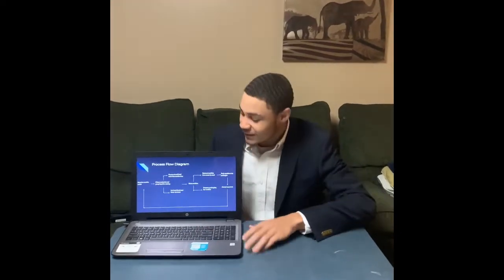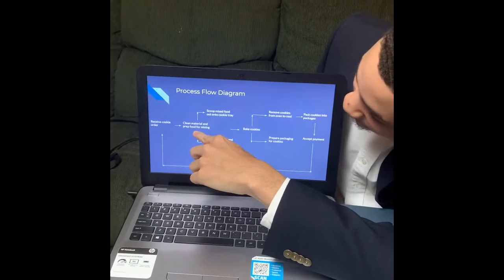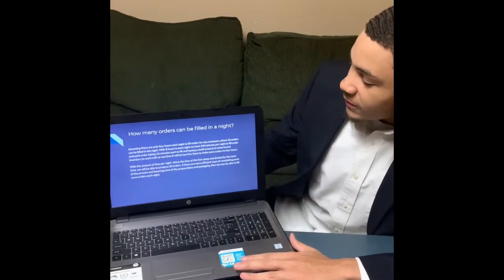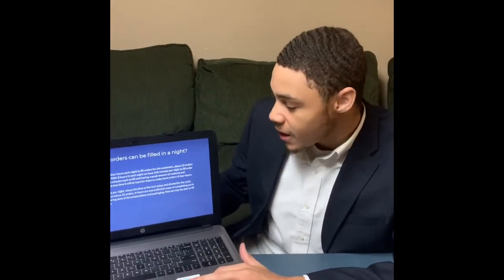Kristen’s Cookie Company Presentation